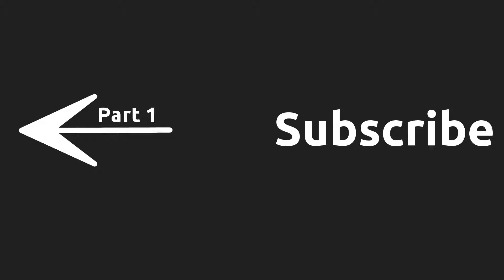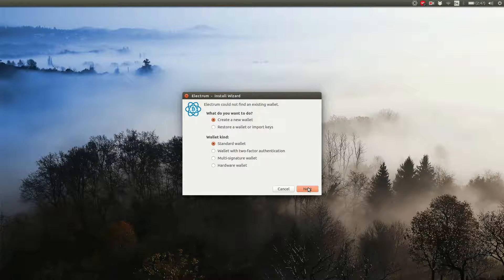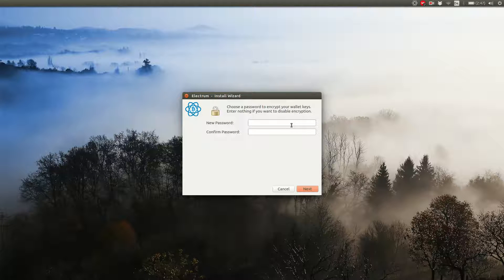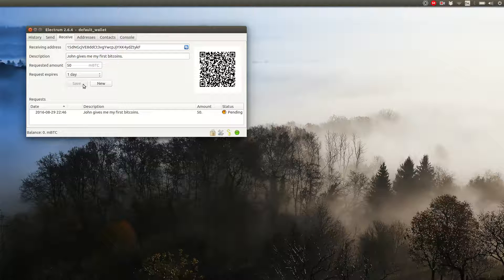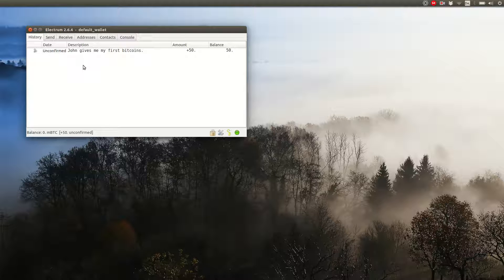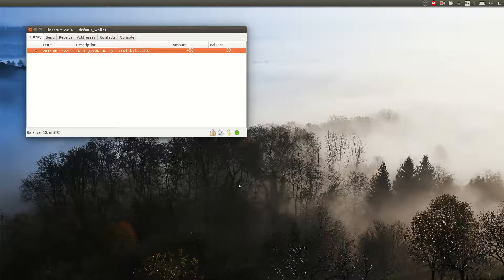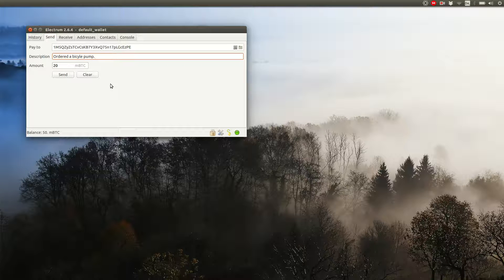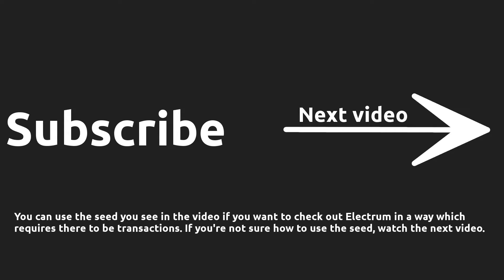Bitcoin for Normal People: Part 2 – Sending and Receiving Money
Hi, I'm JimKD and this is part 2 of my series on bitcoin for normal people. In part 1, I talked about the basics of bitcoin. If you already know the basics, you can skip it. In part 2, I talk about using bitcoin and in part 3, I'll show you how to recover from a failure of your computer.

Unfortunately, the hardest part comes first. Don't worry, it's by far not as hard as making a bank account, does by no means take as much time, and I'm going to explain everything you need to know.

Let's get started! The first thing you need to do is to install a wallet software. I recommend using Electrum. Just go to electrum.org and click on "Download". Choose the version for the operating system you're using in the "Easy Installation" table. I'm using a Linux operating system, so I'm going to use the first entry. But that's just installing a program, I'm sure you have done this many times.

For Linux, you need to install python first if it isn't already installed. Just copy this first line – remember not to copy directly into the terminal – and execute it. A already used python in the past, so nothing's to install but paste this line or type it in anyway, just to be sure you have python on your computer. Now I can move on to the second line. This will actually download and install Electrum.

For Windows and OSX, you have to download the program through your browser and then install Electrum like you usually do. You can find the Android version in the Google Play Store.

After you're done installing, you can launch Electrum. It's going to ask you what to do and you choose "Create a new wallet" and "Standard wallet" as the kind of wallet you want to create. Both is already selected by default. Click on "Next" and it will show you your wallet's seed.

Now there are 2 very important aspects of that seed. First of all, do not show your seed to anyone. Everyone who knows your seed has access to your wallet. Especially, do not make a YouTube video in which the seed is visible. I'll transfer my money out of this wallet before I upload the video.

Second of all, write your seed down. Onto a piece of paper, not on your computer. Because if your hard disk fails, you don't want your money to be gone with it. So take the minute to write it down onto a piece of paper. Double-check all the words.

After your computer failed or you accidentally deleted your wallet file, you can restore your wallet using the seed. But we'll come to this in part 3.

Now click "Next" and you'll be asked to type your seed in. Please really type it in from the piece of paper you wrote it on so you can be sure everything is correct. So for me that's "session sunny lend feed achieve desk devote cube extra plate brief list acid". Now you can set a password. You won't need this password for recovering your wallet. The seed is really everything you need, so you don't have to worry about forgetting your password. The password will stop someone who has access to your computer but doesn't know your password or seed from spending your money. "123456". Please use something stronger. Then click on "Next".

After that's done, you have successfully created a wallet. That's somewhat like your bank account. It enables you to send and receive money.

Now let's get to actually using the wallet. You can see in the bottom left that there currently is no money in the wallet. 0 mBTC. To get some money in bitcoin, you can ask someone who has bitcoin or use a bitcoin exchange. In any case you need to provide them an address to send the money to because an address is what money can be sent to. Click on the tab "Addresses" to see the ones you already have. You can pick any of them and give it to someone else so they can send money to you. I'll pick the first one. Just right-click it and choose "Copy to clipboard". You can now paste this address in an email, a chat, or on the website of an exchange. You can also note for yourself what this payment you want to receive is about. For this, right-click an address and choose "Request payment". Then enter a description. "John gives me my first bitcoins." And enter the amount. 50 mBTC is about 25 euros or 30 US dollars. John is a nice guy and will transfer the money soon, so 1 day is okay. So click on save.

Now this is just a kind of built-in note program. It doesn't send a notification to anyone. You don't need to save a note like this to receive a payment. You just need to give someone the address to pay to. Notes are purely for you and you get this label on the address so you know it's already in use. You can reuse addresses an arbitrary number of times but it's recommended to use a new one every time for privacy reasons. You get more addresses as you use these up, you'll get as many as you need, and addresses are completely free.